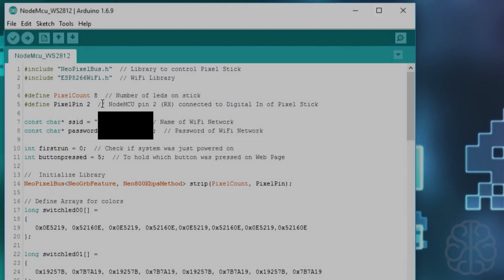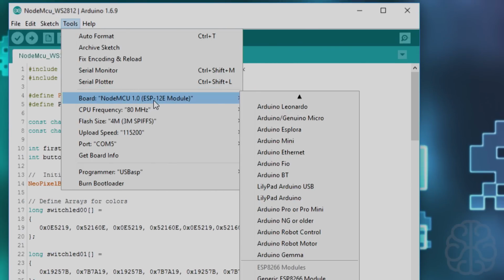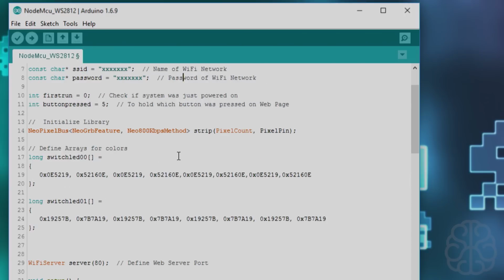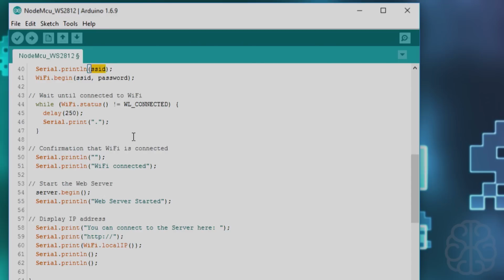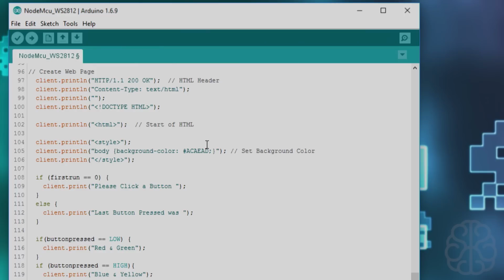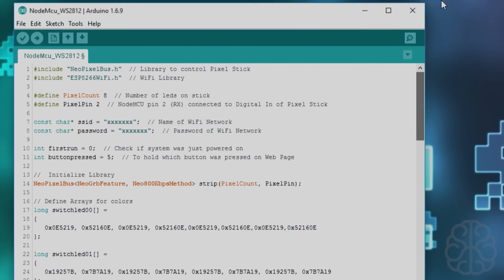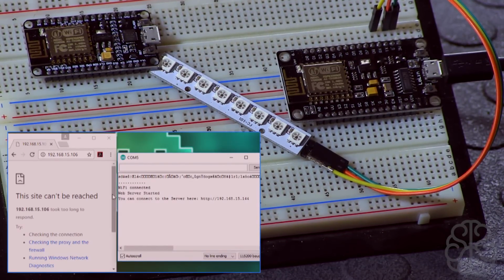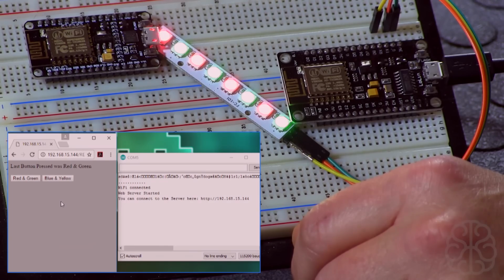Program NODEMCU Dev Kit using the Arduino IDE - WiFi Web LED's WS2812 – Introduction Tutorial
A quick Intro and Tutorial on how to program the NodeMCU Dev Kit using the Arduino IDE.  We will use the WiFi capabilities of the NodeMCU to control a WS2812 RGB PixelStick using a Web Page.

You can find more information about our tutorials on our